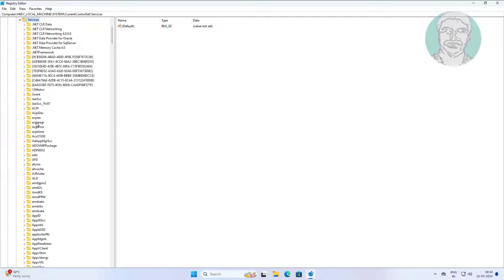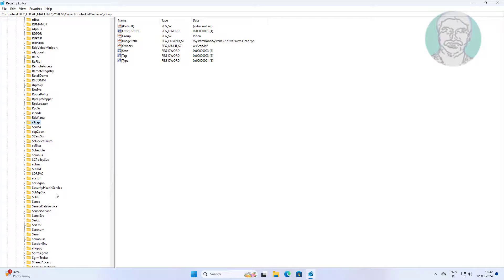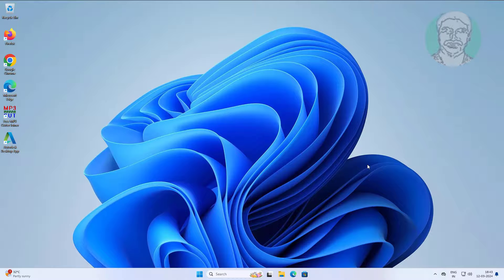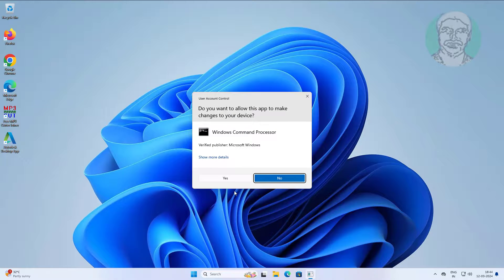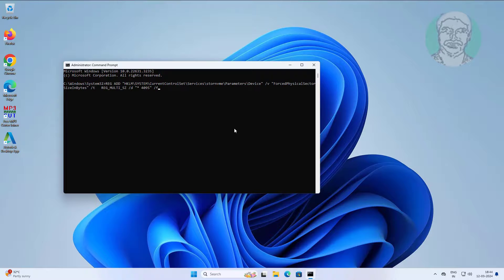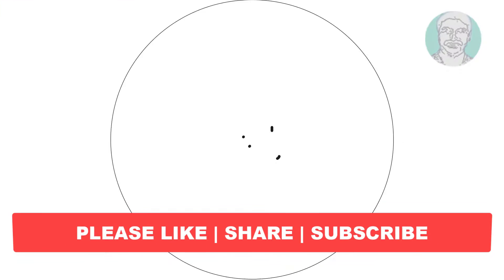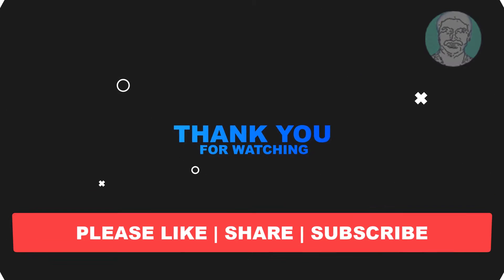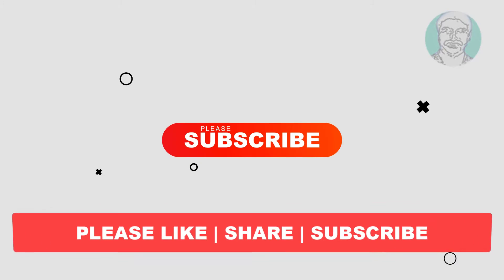Fix Wait on the Database Engine Recovery Handle Failed Check the SQL Server Error In Windows 11/10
This Tutorial Helps to Fix Wait on the Database Engine Recovery Handle Failed Check the SQL Server Error In Windows 11/10

00:00 Intro
00:13 Method 1 - Edit Registry
01:58 Method 2 - Run A Command
02:14 Closing

REG ADD "HKLM\SYSTEM\CurrentControlSet\Services\stornvme\Parameters\Device" /v "ForcedPhysicalSectorSizeInBytes" /t   REG_MULTI_SZ /d "* 4095" /f